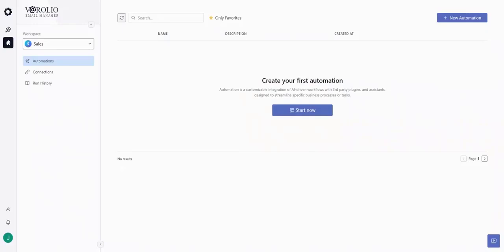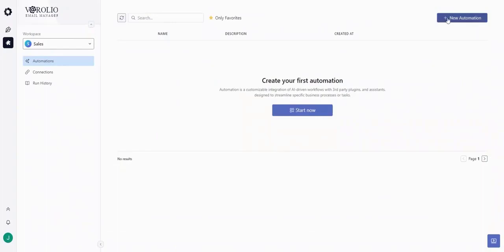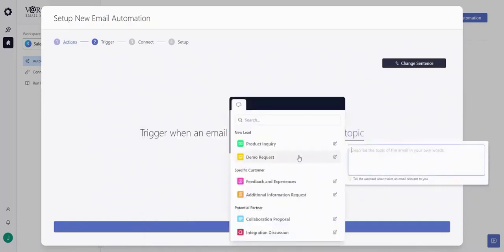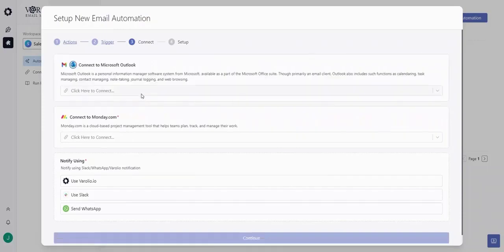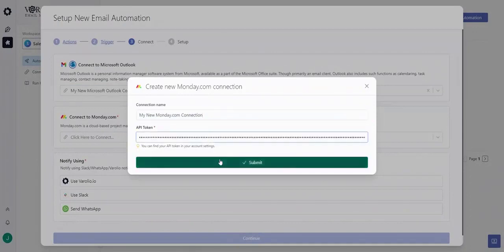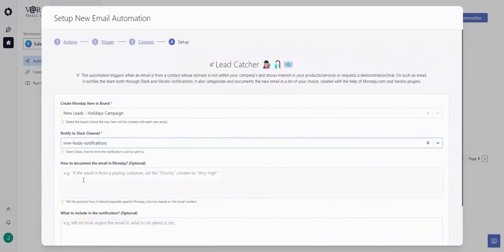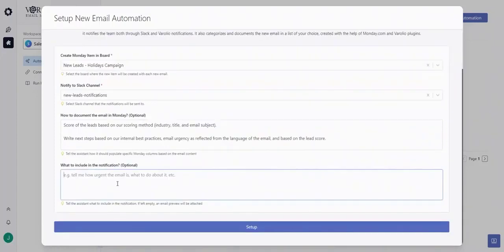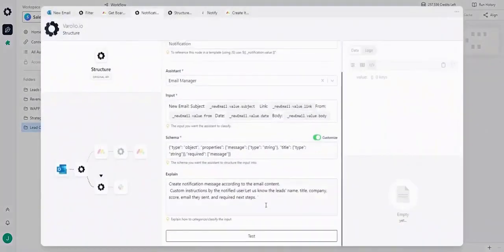Varolio Review Appsumo Gmail Alternative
Today I Will Try Varolio Review Appsumo | Gmail Alternative | Use this AI-powered inbox to create time-saving, email-triggered automations | Use AI to organize your inbox automatically so you can focus on what matters

Best Related keyword:   Varolio Review,varolio appsumo,varolio demo,varolio tutorial,varolio lifetime deals,gmail alternative,best free email providers,top 5gmail alternative,gmail alternatives,Email management,email management tools,project management,tips for email management,email tips,email management tips,todayit,appsumo,lifetime deals